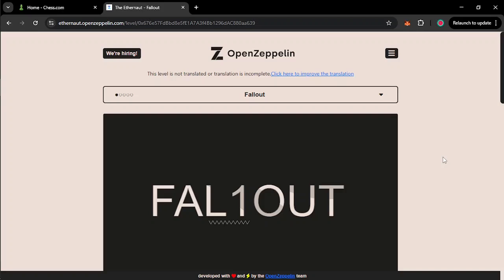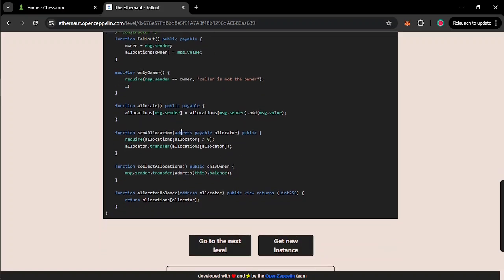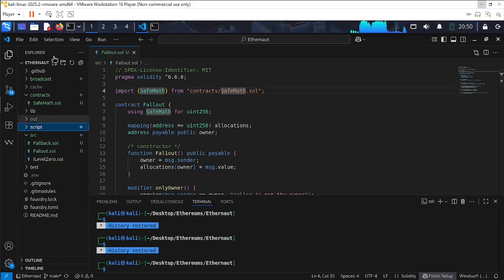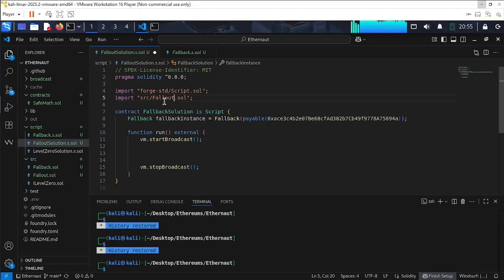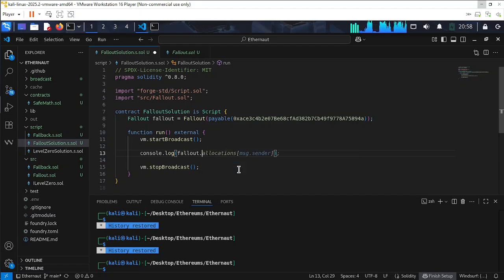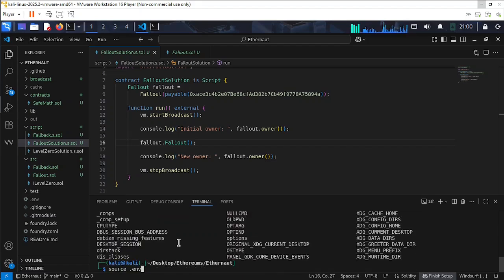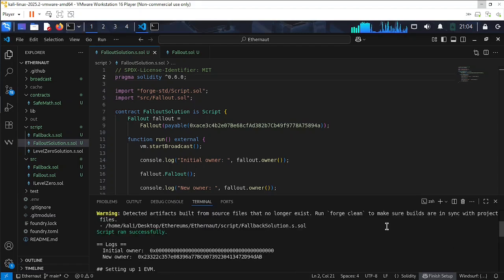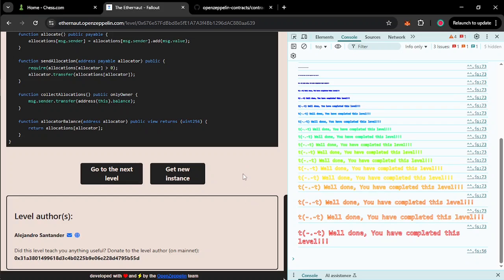Fal1out - Ethernaut | Foundry | Smart Contract Hacking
In this video, I’ll walk you through solving the Fal1out challenge from OpenZeppelin’s Ethernaut using Foundry.

We’ll explore how a simple constructor typo leads to a critical vulnerability that allows anyone to claim ownership of the contract.

What we’ll learn:
- Why using constructor() is safer than relying on contract names.

- How attackers abuse small mistakes in smart contract code.

- Hands-on practice with Foundry scripting for CTFs and audits.